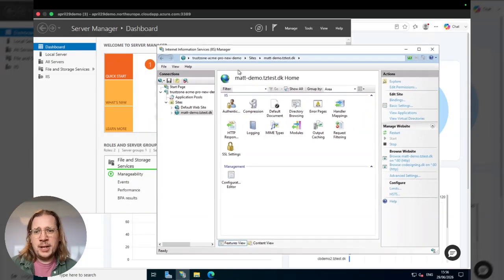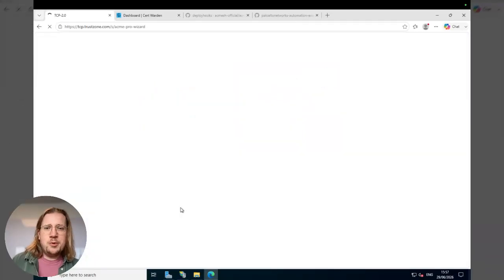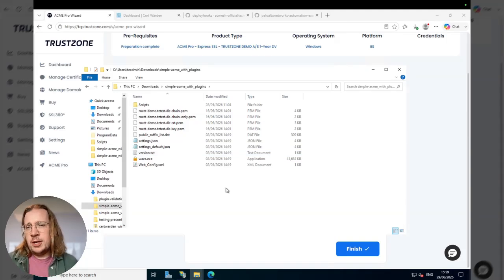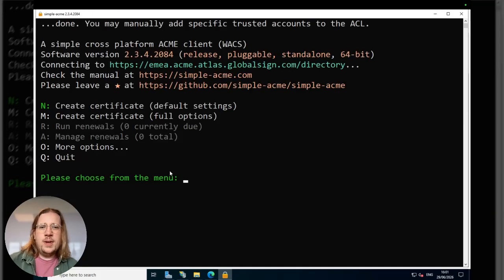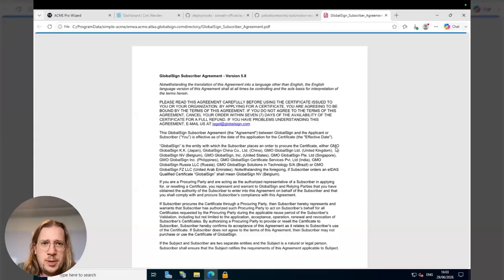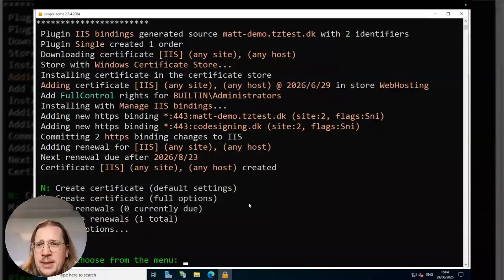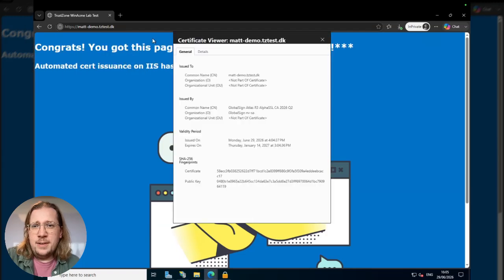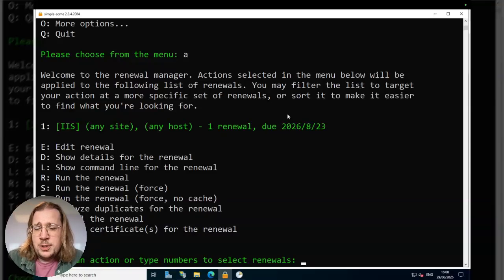TZ ACME Pro - How to Setup with Windows IIS